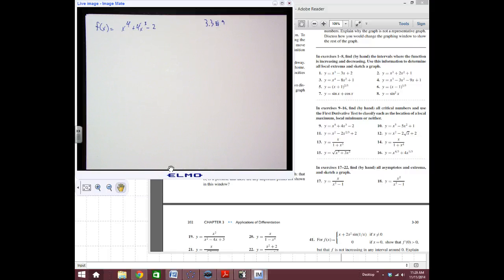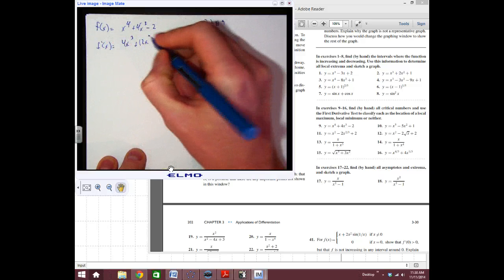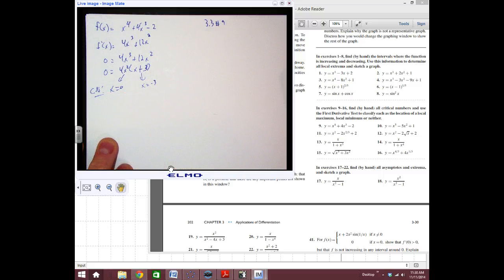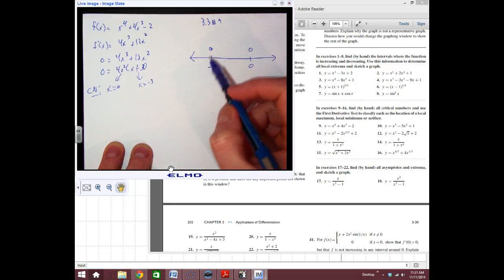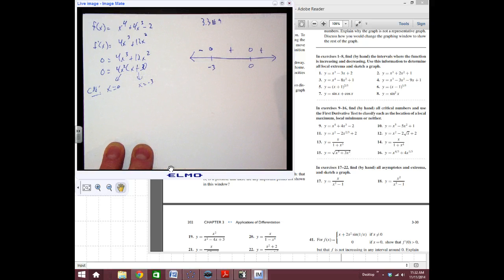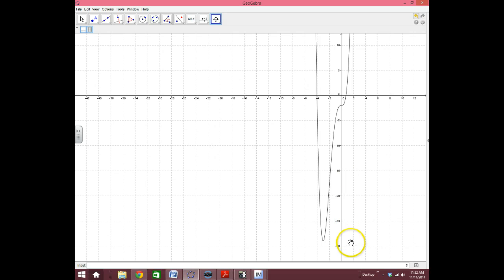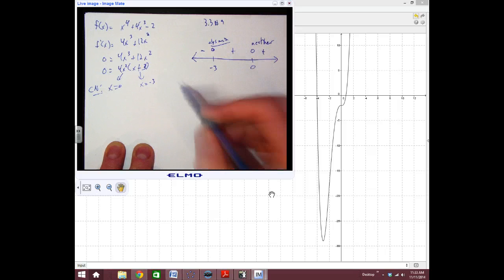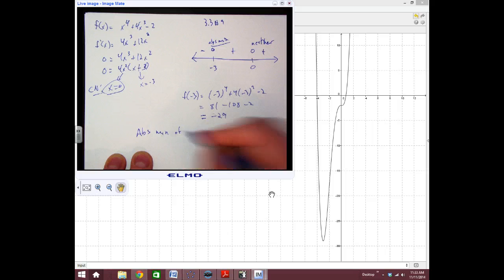3.3 - # 9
3.3 - # 9